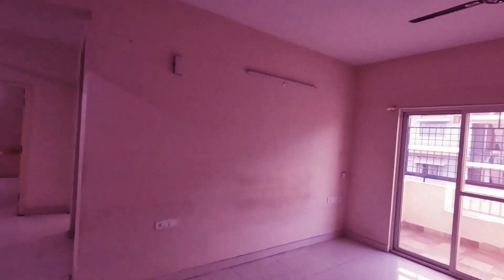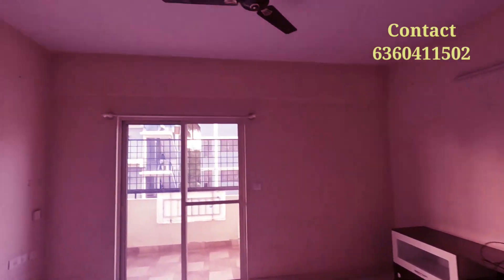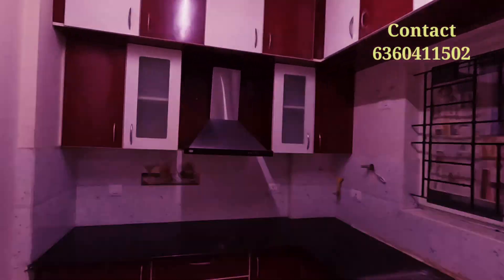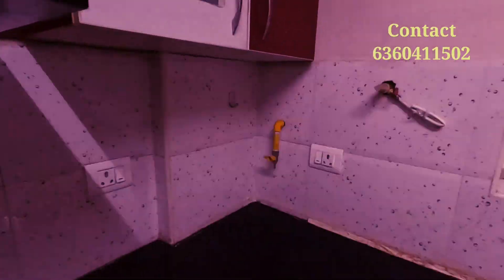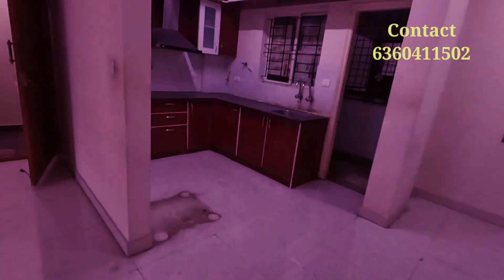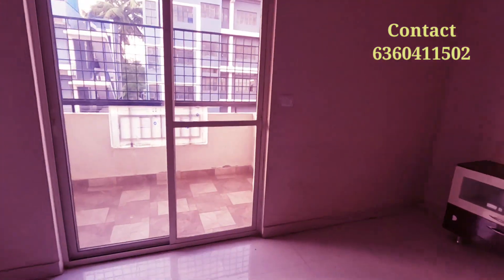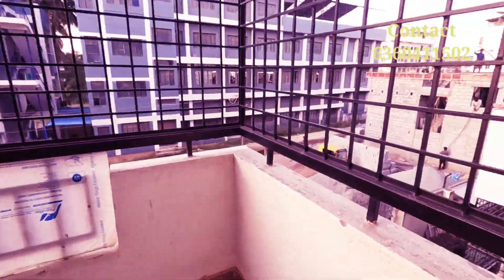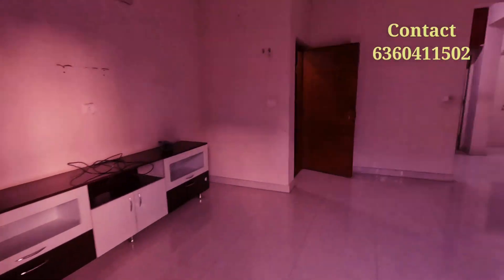2BHK houseforrent flat for rent near to hsrlayout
*BHK :* 2BHK
*Rent :* 32k + maintenance
*Adv:* 2L
*Sqft :* 1030
*Furnishing:* semi furnished moduler kitchen with chimney
*Amenities:* car parking all society common amenities
*Tenant preference:* Family or bachelor's
*Washroom:* 2 washroom
*Movein :* Immediately